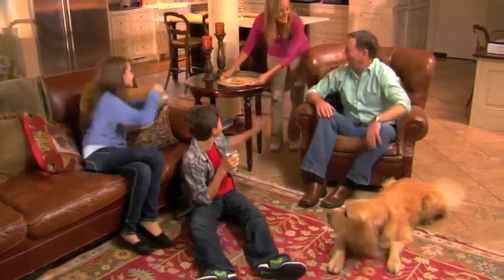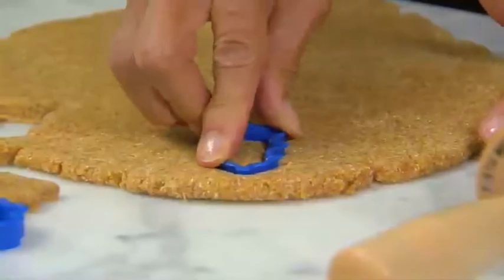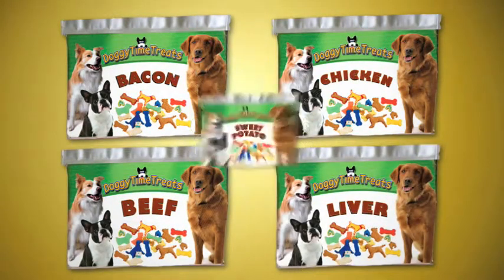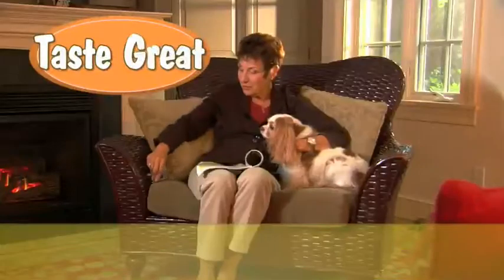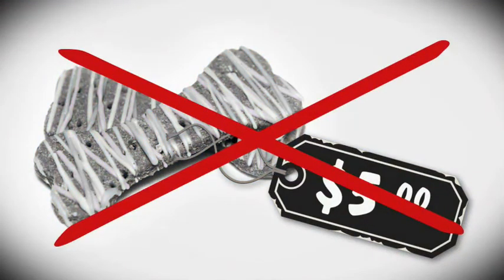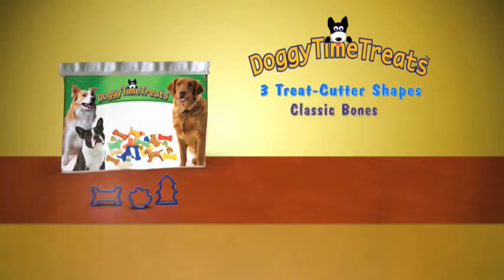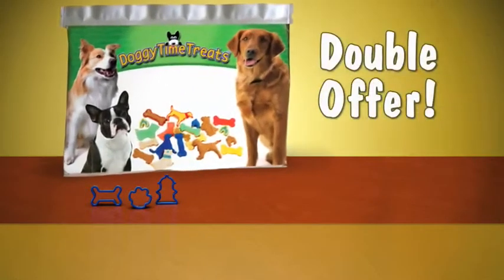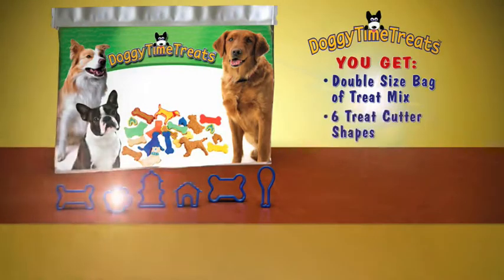Doggy Time Treats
A 120 second DRTV spot produced by DEG Productions for DR pros SAS. The spot is airing nationally and features nice photography, music and graphics. The dogs are pretty cute also!